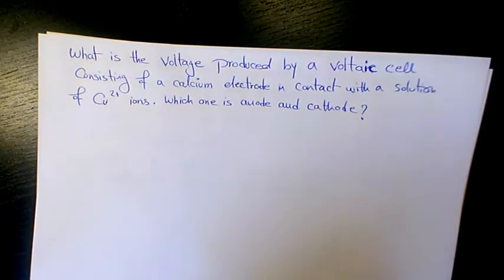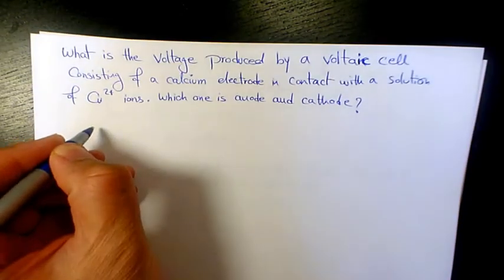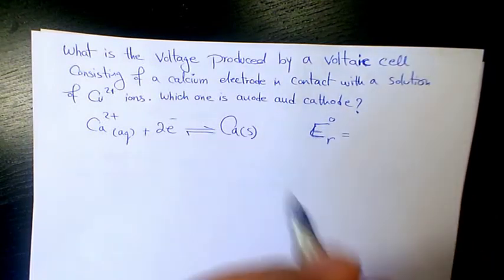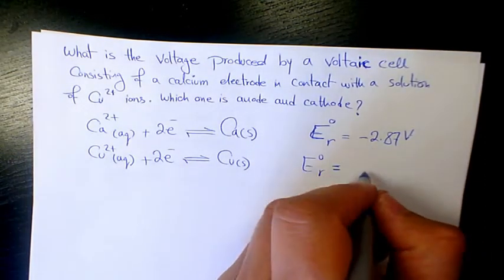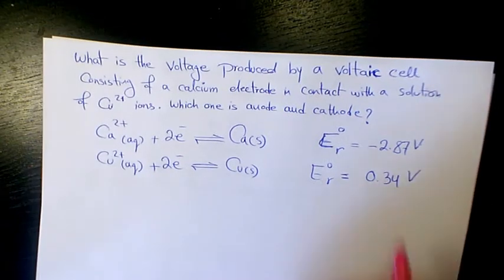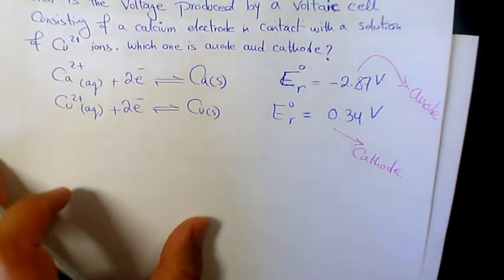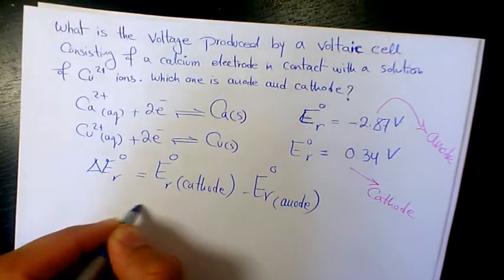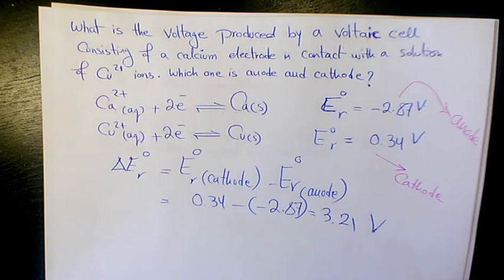How to Calculate Cell Potential Ca Calcium and Cu Copper, Cell Potential, Part 13, Electrochemistry